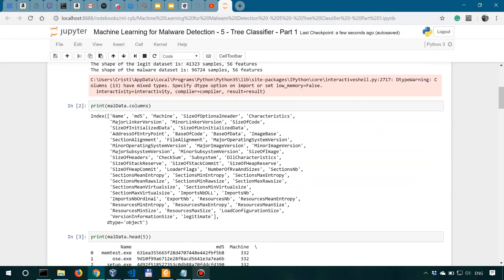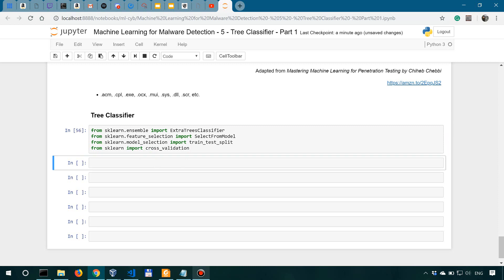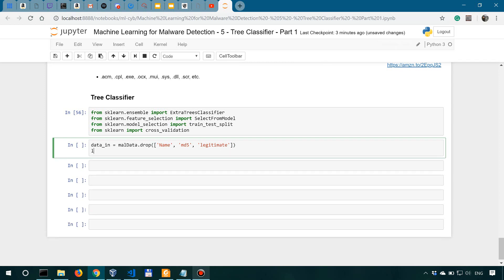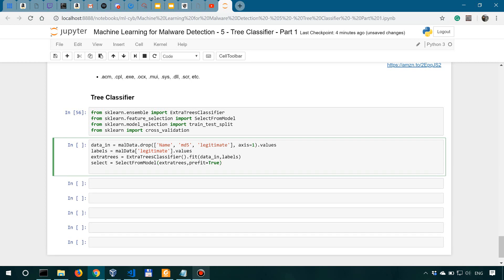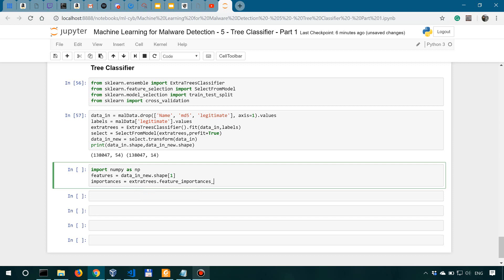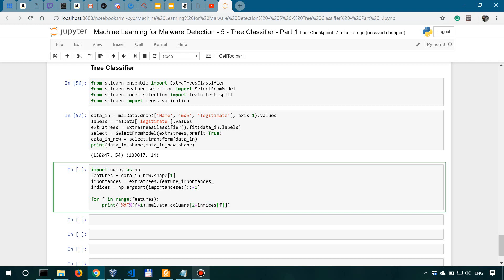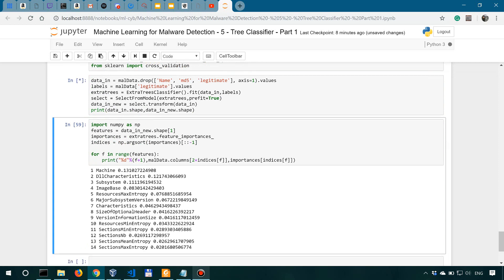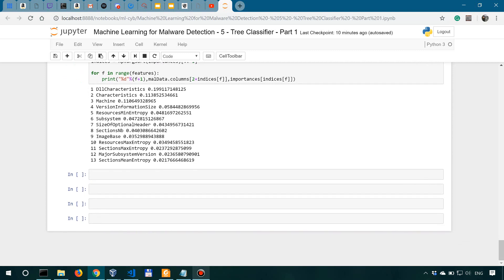Machine Learning for Malware Detection - 5 - Coding the Classifier - Part 1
Books I recommend for Penetration Testing and Ethical Hacking:

1. TJ O'Connor - Violent Python
2. Dafydd Stuttard - Web App Hacker' s Handbook (2nd Ed)
3. Peter Yaworski - Web Hacking 101
4. Jon Erickson - Hacking: The Art of Exploitation (2nd Ed):
5. Peter Kim - The Hacker Playbook 3 (2018)
6. Peter Yaworski - Real-World Bug Hunting

In this series you'll learn how to apply machine learning in cybersecurity.

In this video we start working on our first machine learning classifier for malware. We'll do some preprocessing on the data to improve the performance of the algorithm.

References:

Chiheb Chebbi - Mastering Machine Learning for Penetration Testing